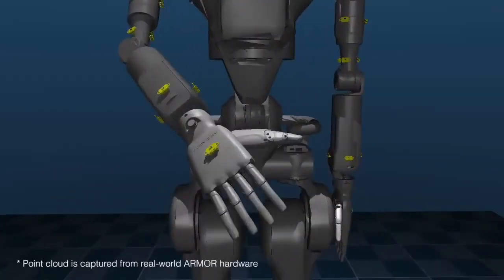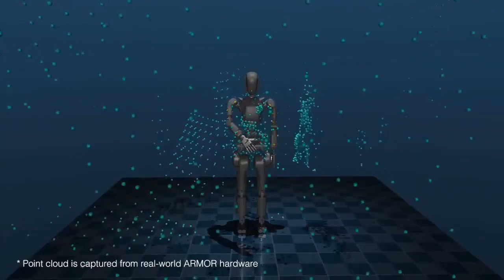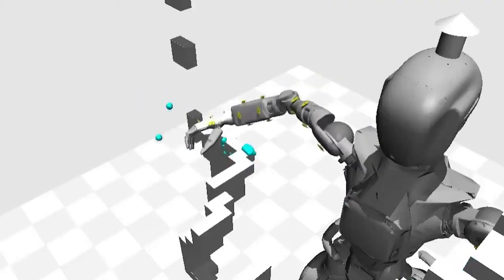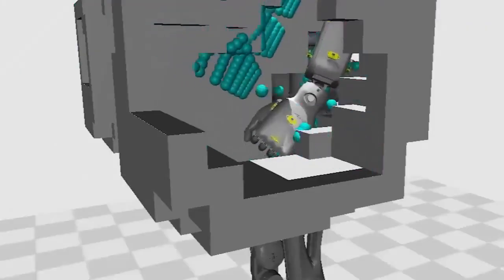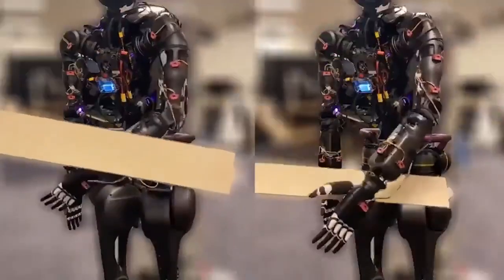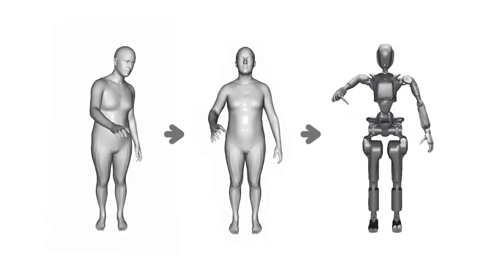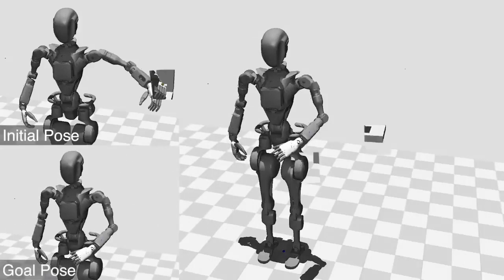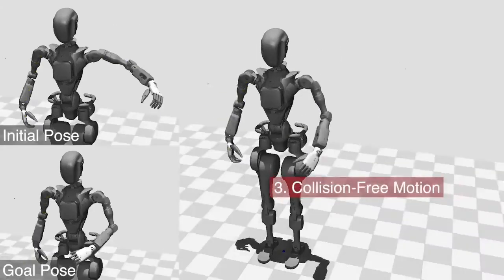ARMOR by Apple | DANIEL PIKL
Apple joins robo race!

Researchers from  Carnegie Mellon and Apple have developed a robot collision avoidance system.

They called it ARMOR and they implemented it on the Fourier Robots GR-1 robot.

What is ARMOR? 👘
ARMOR is a system that helps humanoid robots "see" their surroundings better by using small, smart depth sensors placed on their arms.

It solves the problem of blind spots and occlusions in traditional robot perception, making robots much safer and more efficient.

It uses Time-of-Flight (ToF) sensors to detect obstacles, providing a near-complete view of the robot’s environment. 🔭

A smart software powered by transformer-based AI learns from human movements to help robots plan their actions dynamically.

ARMOR reduces collisions by an impressive 63.7%, making robots significantly better at navigating crowded or complex spaces.

The system is fast as well! 💨

ARMOR-Policy cuts computational time by 26× compared to traditional planning methods, ensuring robots can act quickly.